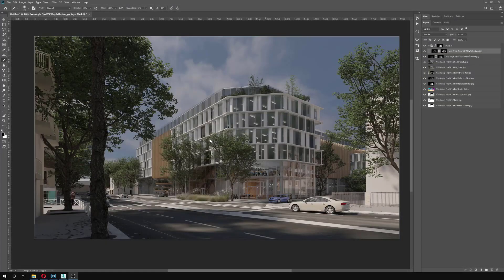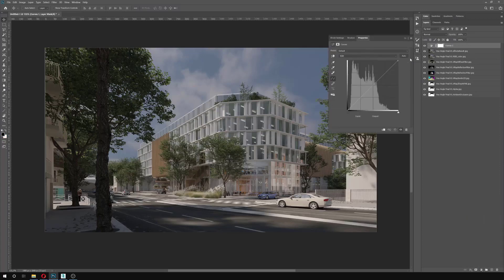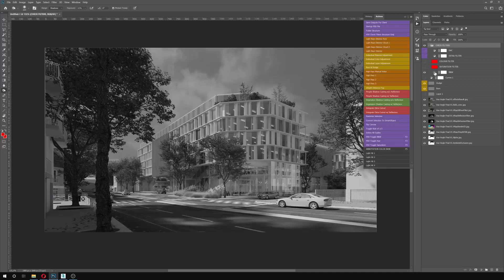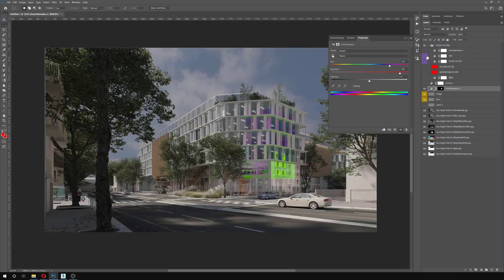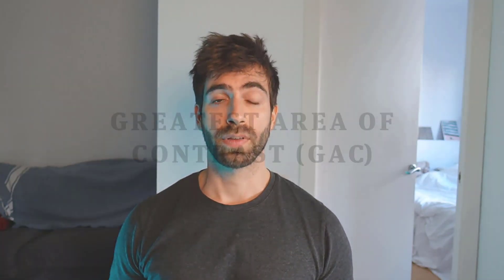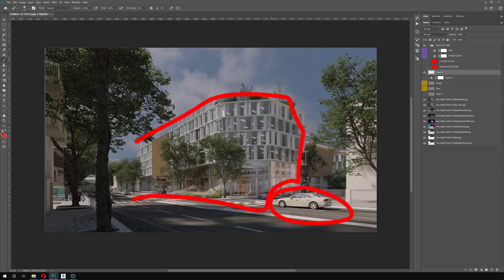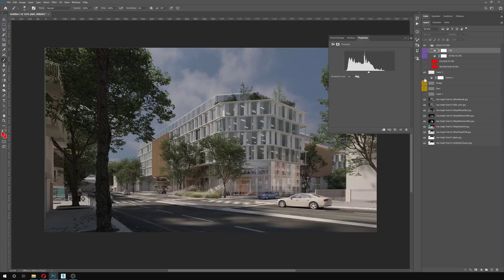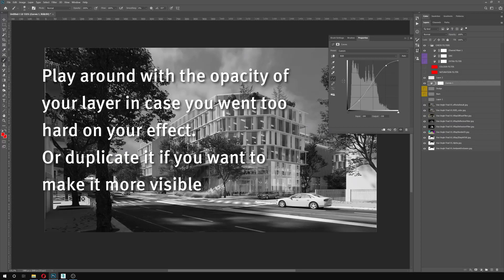The Power of the Burn and Dodge Tools in Photoshop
Download the freebie to properly use the dodge and burn tool from now

A short and sweet video covering the fundamentals of values in an image, and how to tweak them with 3 simple tools. We'll not only cover how to do things, but why doing it in the first place by understanding how to create the effect we are after.

Some sound issues in the ending, sorry about that :( OBS is playing with my nerves lately.

Thanks!

0:00 Introduction
0:33 Prep your image the right way
1:28  Burn and dodge in a non destructive way
2:57 Using the right type of black & white to assess values
5:34 Major concept around value : greatest area of contrast
8:00 Identifying the GAC with threshold
9:50 Using dodge and burn mindfully
14:45 Clarification on the notion of contrast